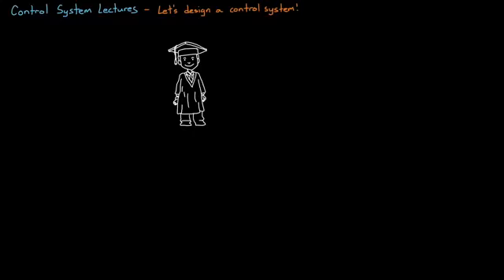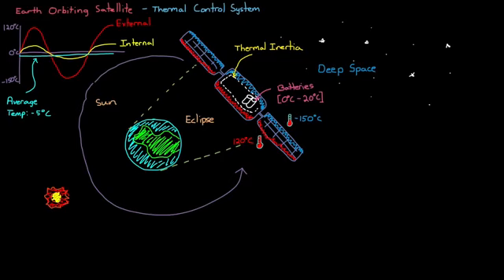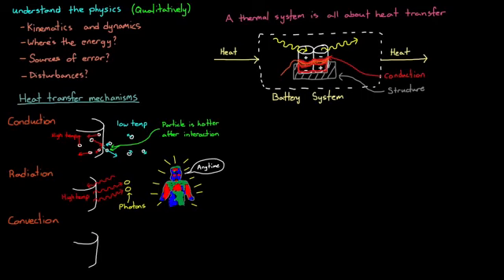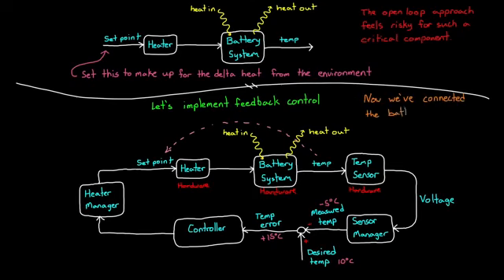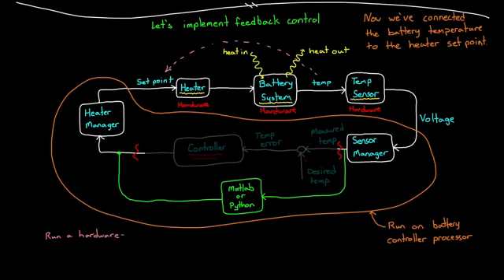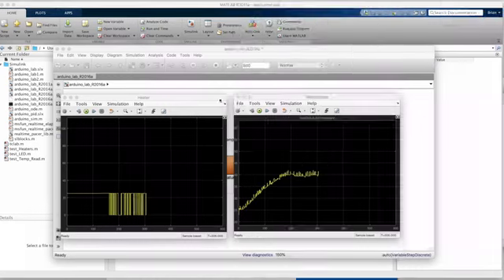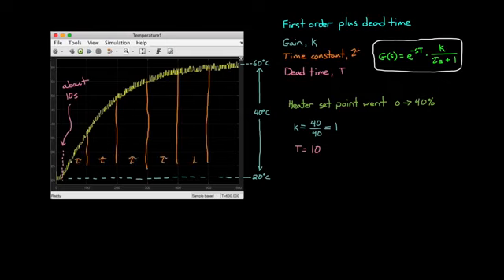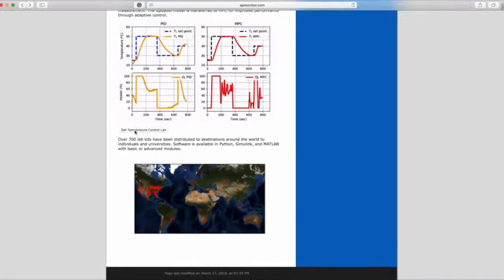Design steps for modern control system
Modern control system